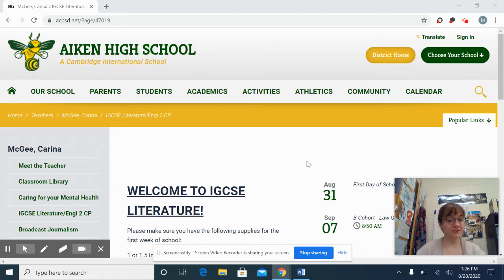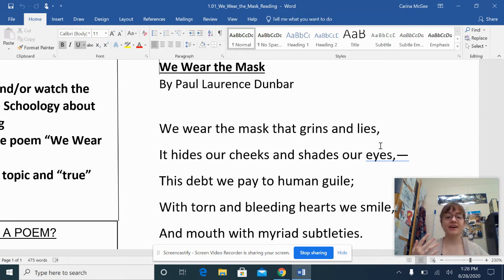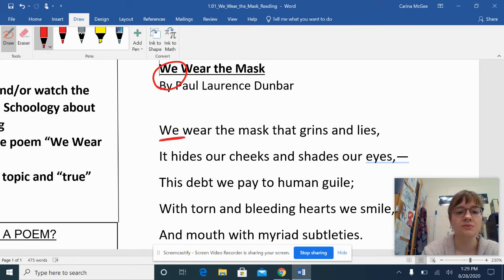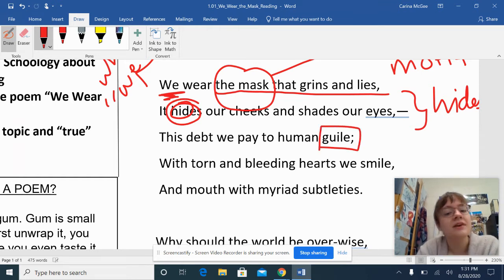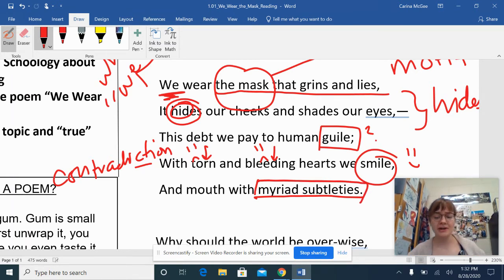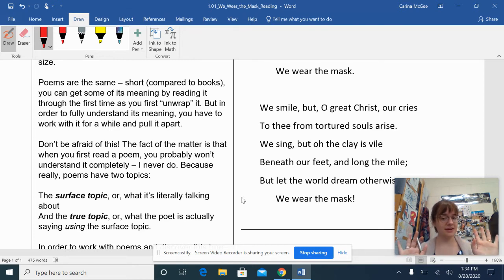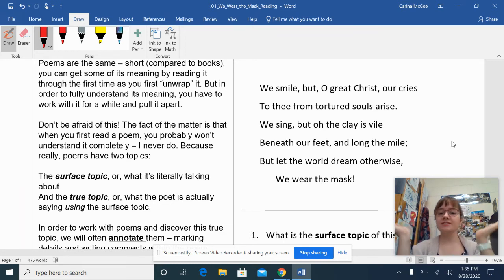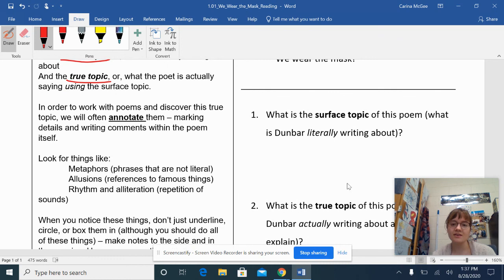We Wear the Mask Reading - Surface vs. True Topic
A read aloud of the poem "We Wear the Mask" by Paul Dunbar, as well as a walk-through of how to read poetry, how to annotate poetry, and how to identify the "surface" topic vs. the "true" topic.